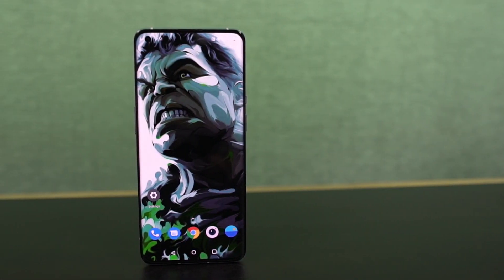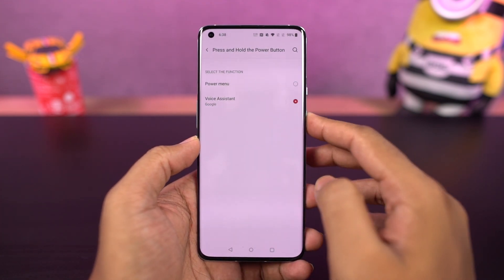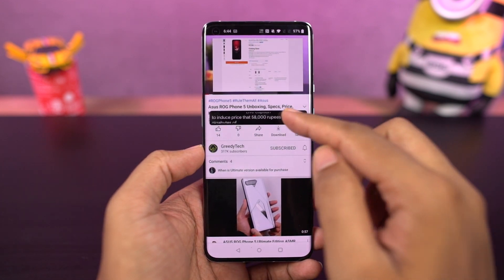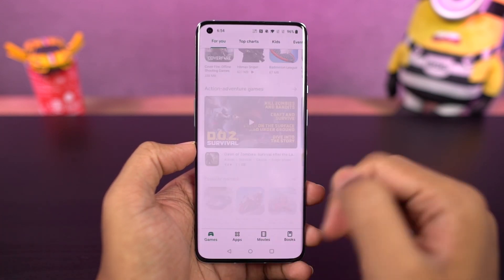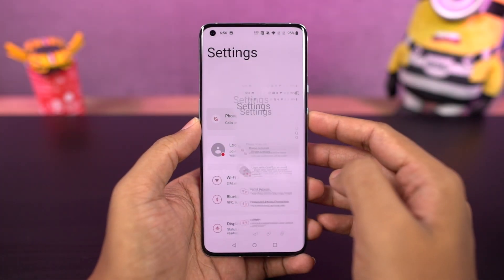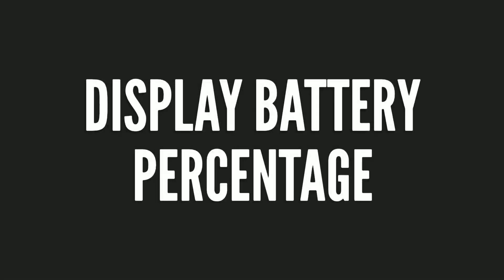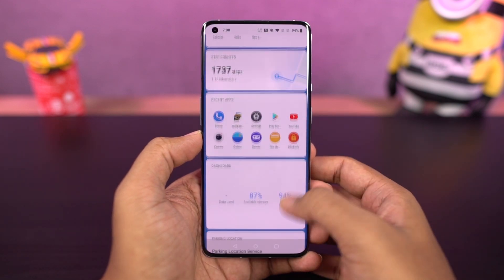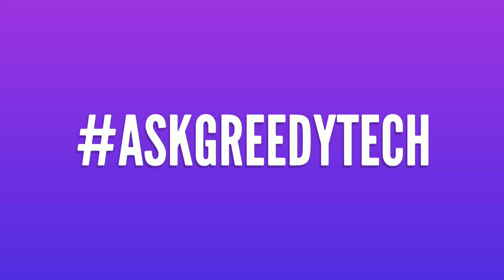OnePlus Ace Racing Tips and Tricks